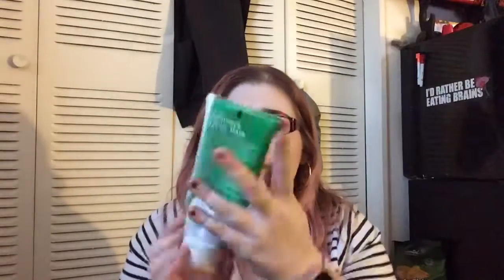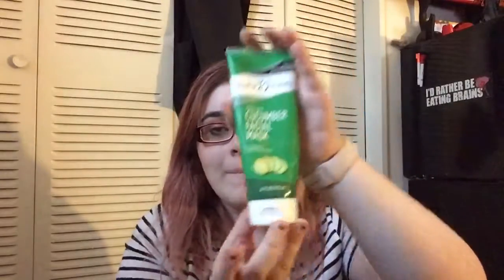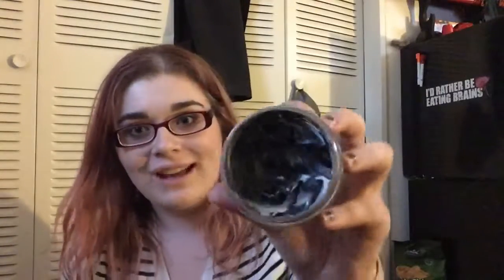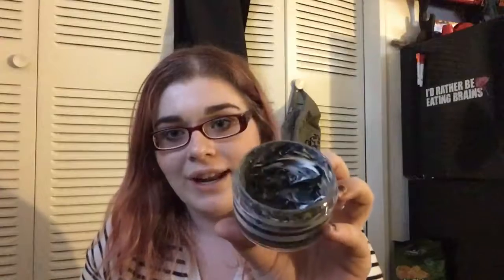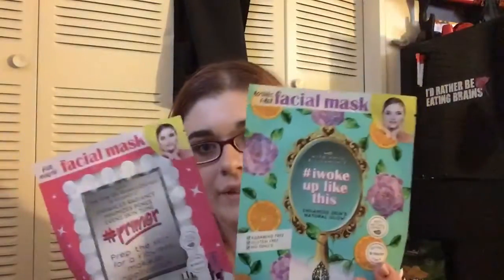FACE MASKS.. HITS AND MISSES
Hey guys!! Come talk about some face masks I like and don't like so much. :)